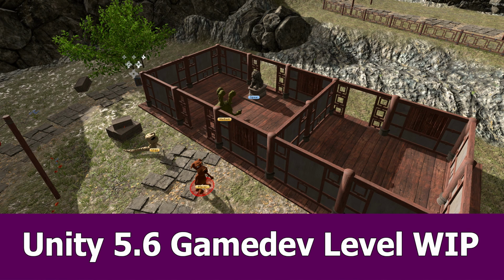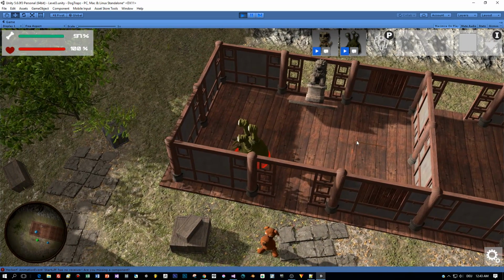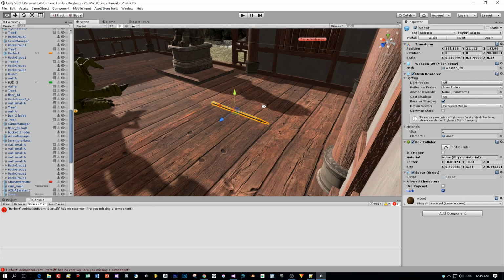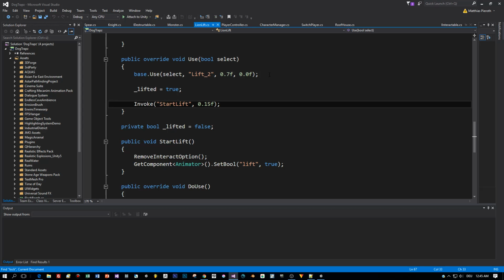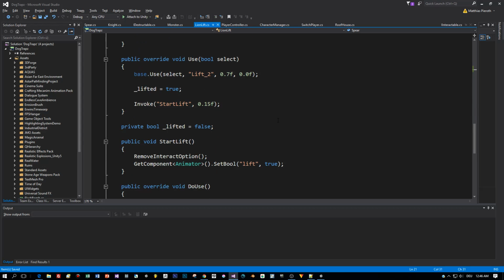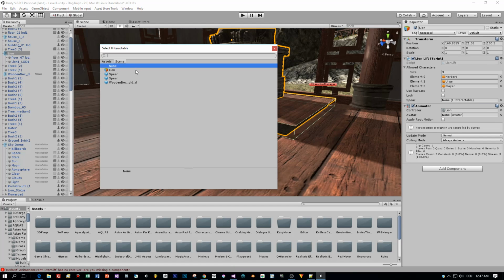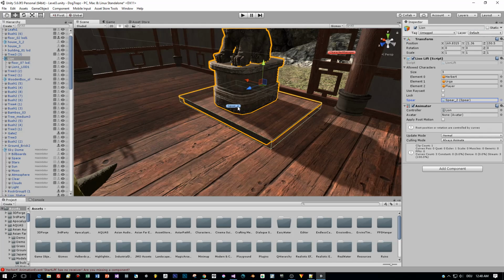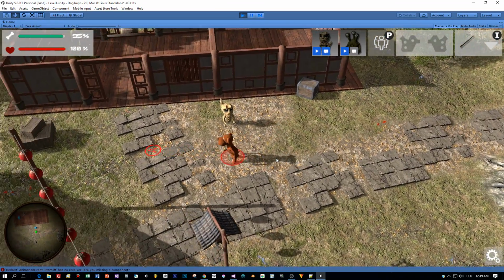Unity Game development : Level WIP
I want to share some insights on how to create an indiegame like this with Unity3d and C#.